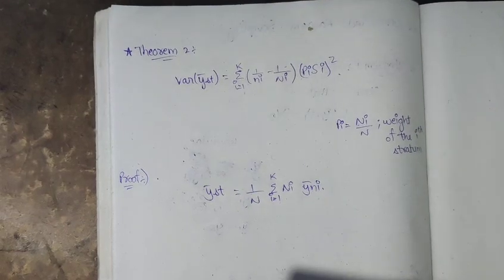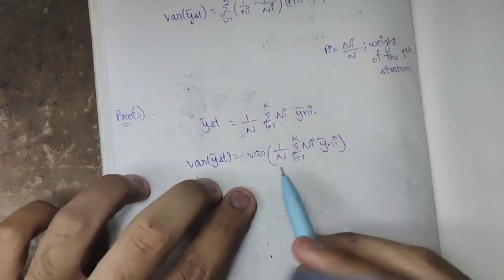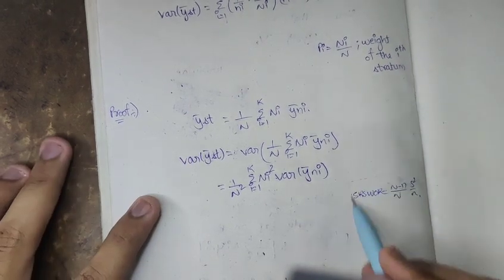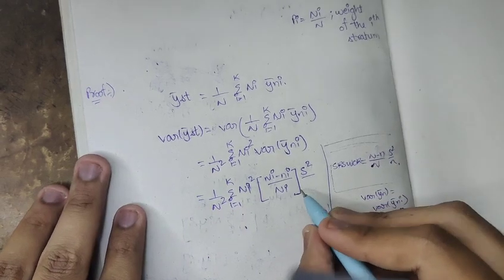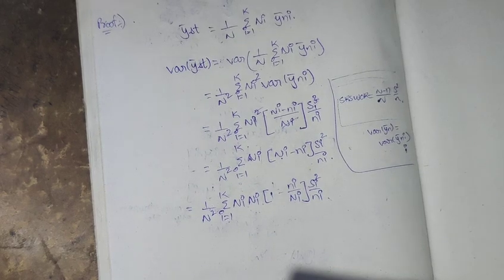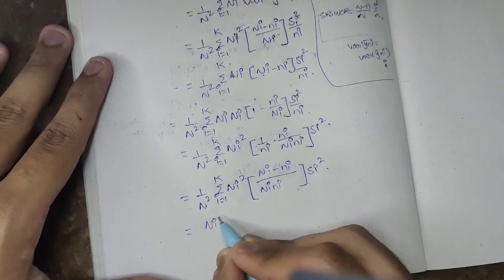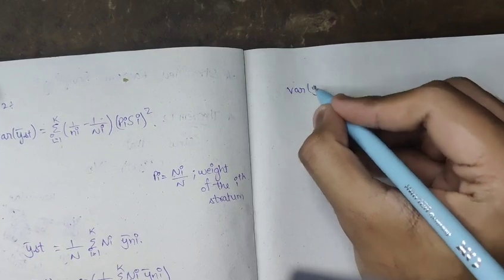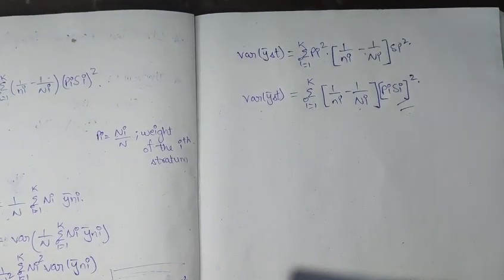Variance of Sample mean in Stratified random sampling